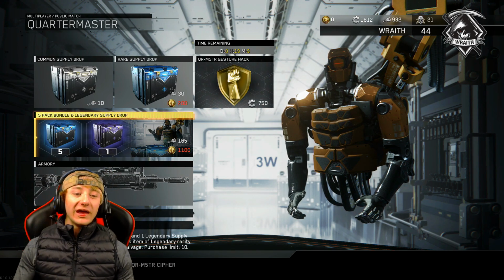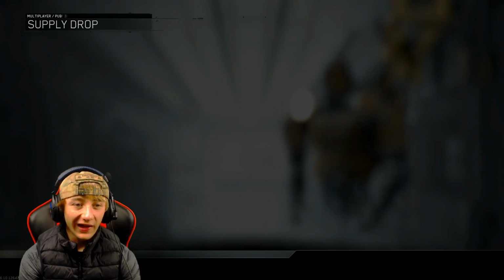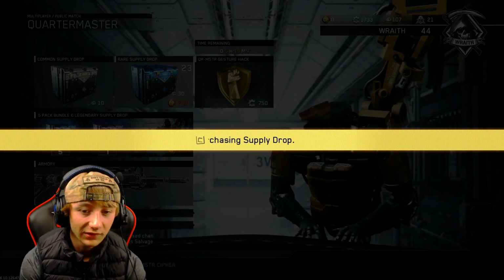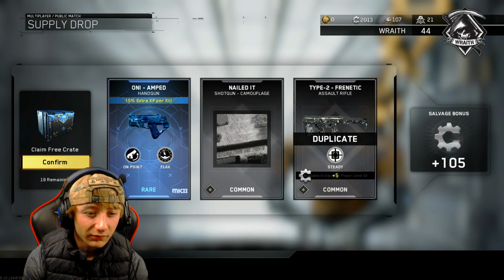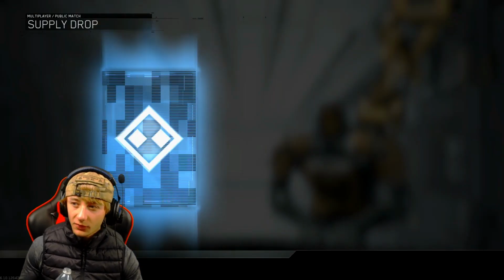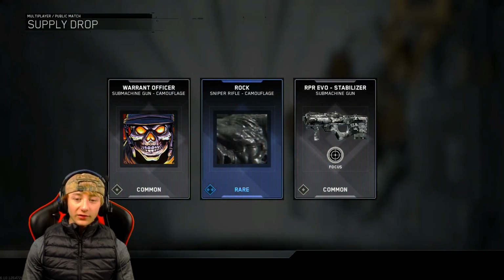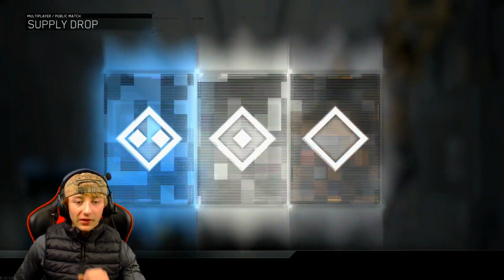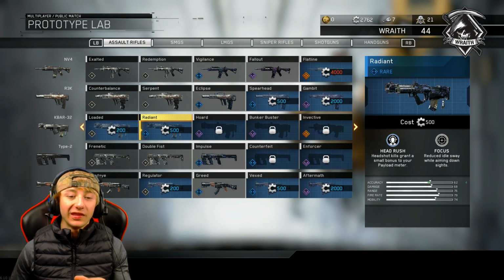30+ RARE AND LEGENDARY SUPPLY DROP OPENING!!!-|-INFINITE WARFARE-|-LIVE COMMENTARY WITH FACE CAM